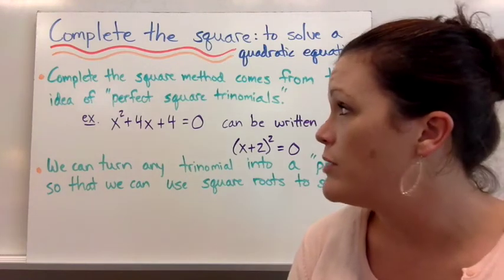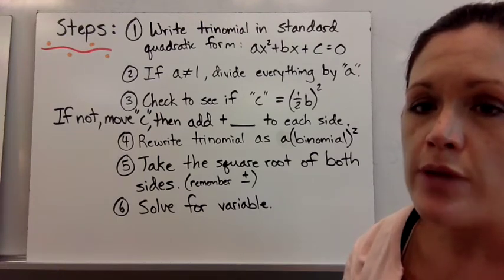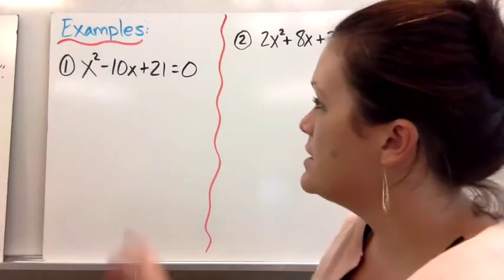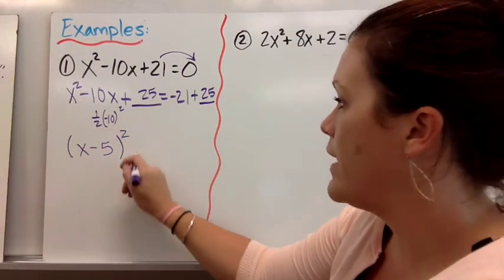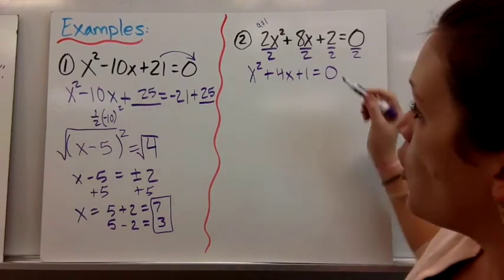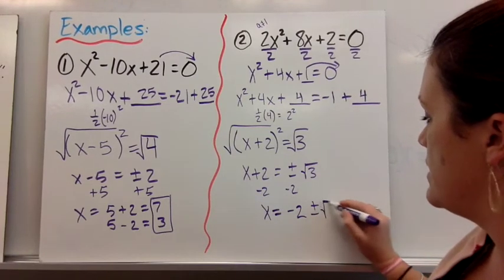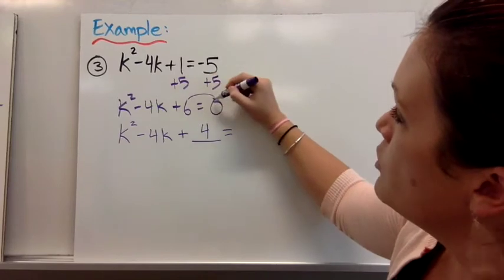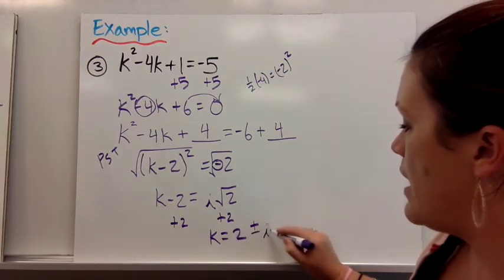Complete the Square